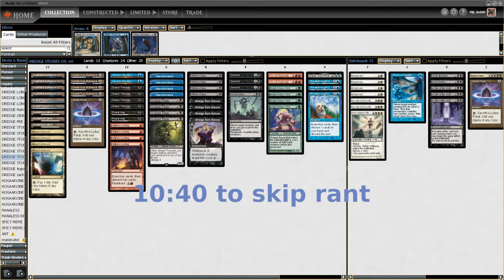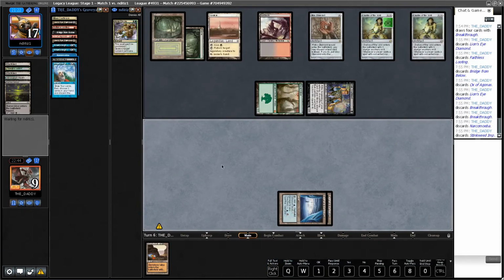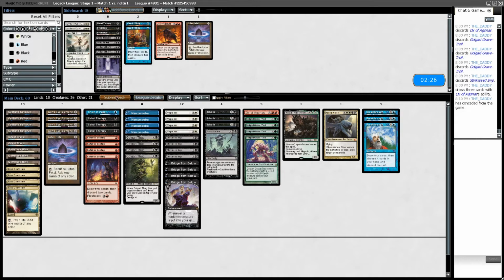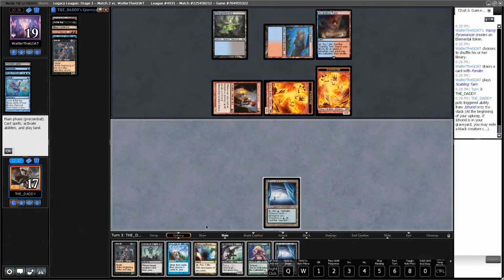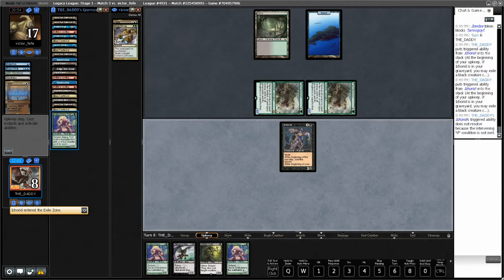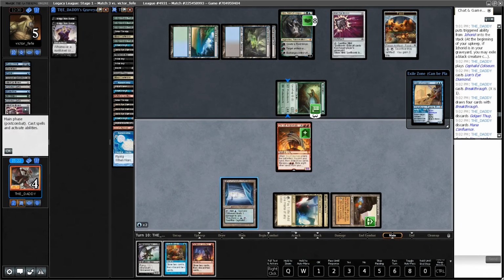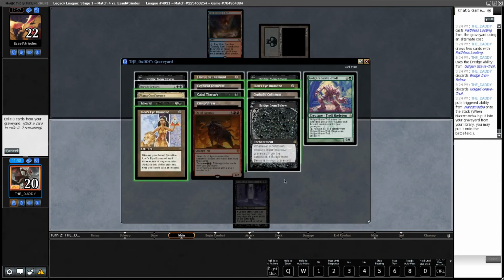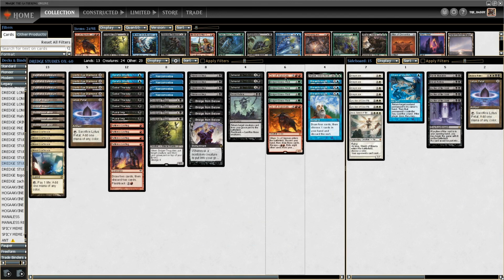Ox of Agonas: LED dredge breakthrough?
Theros: Beyond Death gave us a couple of potential new toys and Ox of Agonas seems to be the standout card. What changes need to be made to accommodate it and how does it perform? This video will hope to find out.

Timestamps

Deck Discussion: 0:00
Match 1: 10:40
Match 2:
Match 3:
Match 4:
Match 5:

If you enjoy this video etc etc etc.